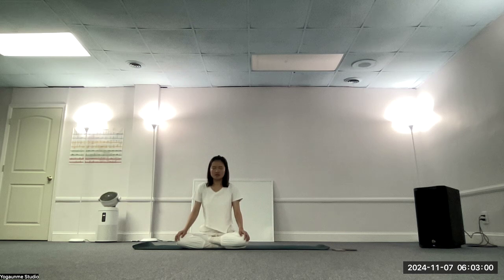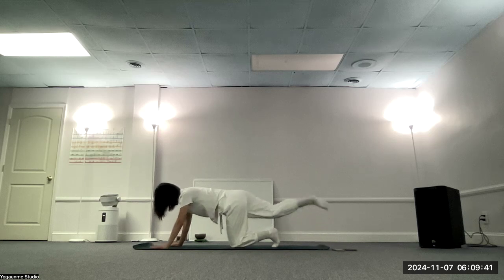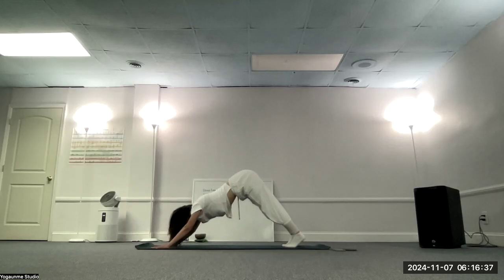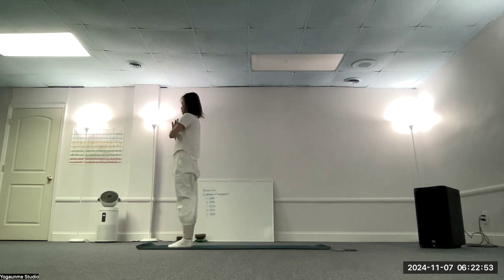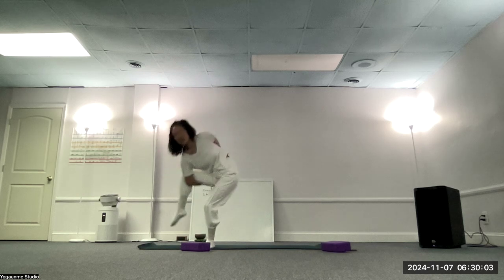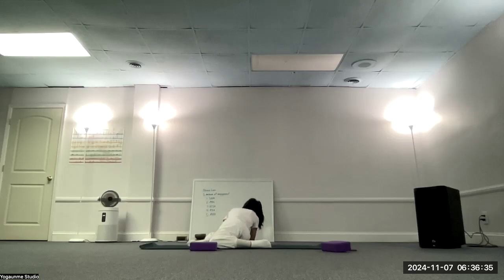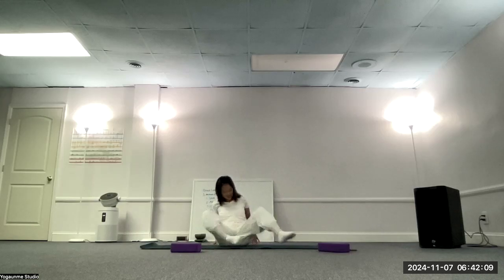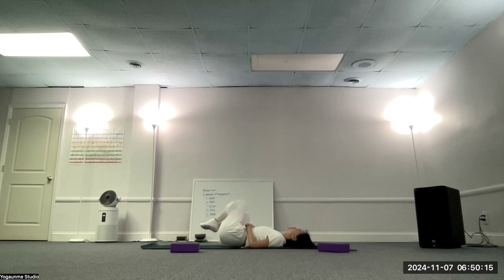Sunrise Vinyasa - Gentle mindful Flow